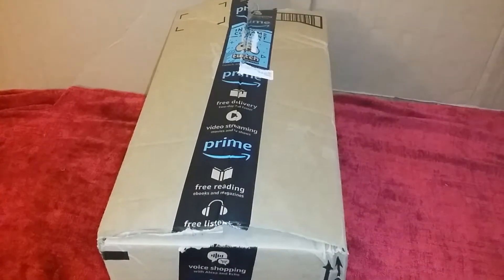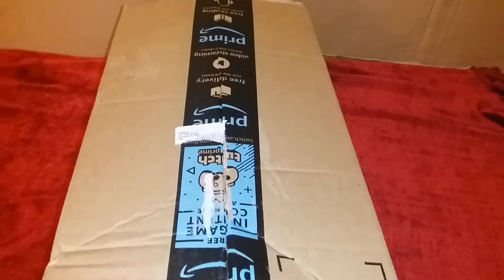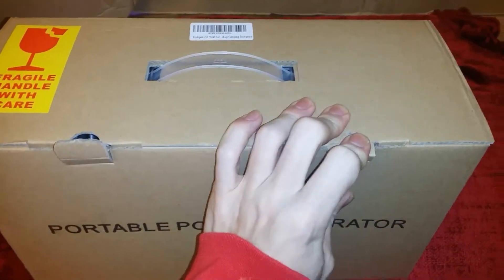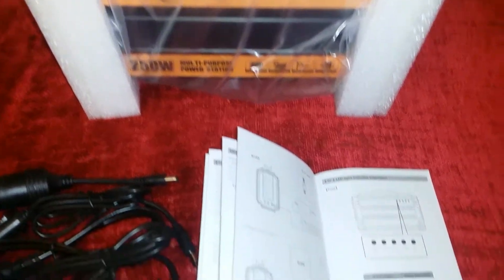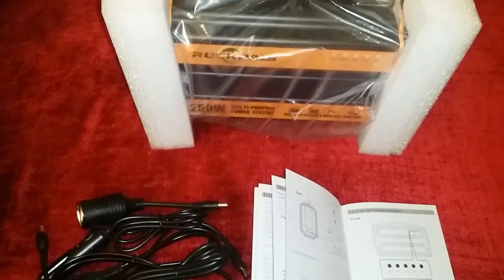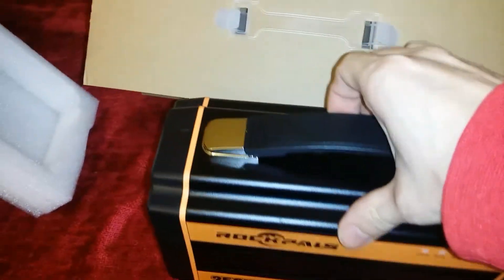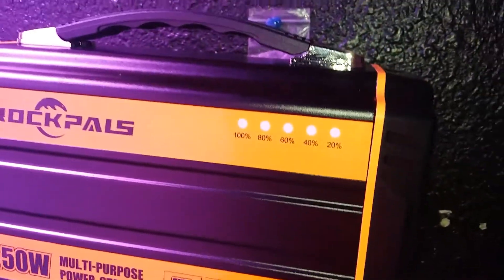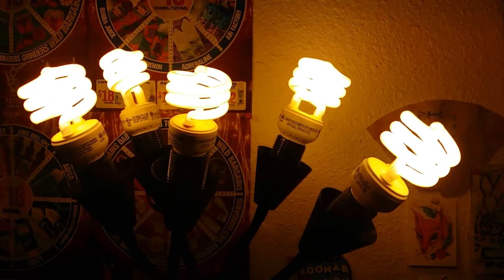Rockpals 250W Solar Generator Battery Power Backup Unboxing Review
As expected none other than quality,packaging from shipping was fantastic! Packed nice and snugly double boxed with foam and air-padding.
Product condition was hands down not what i was expecting either!
Needless to say,superb is an understatement. This LITTLE thing... is quite amazingly powerful! Having compared it to a normal standard sized screw driver,its very tiny in person. However dont let the small form factor throw you off.. having only weighing in around 5.5Lbs and this thing packing what should be a 7S Li-Po battery with lasting discharge capacity of 222Wh/60AH
Plenty enough stable AC power for most household items. Mind you 300W surge! 250W continuous. I have done up yet another unboxing and overview review test video with this product to further see its capabilities and limitations. However havent met any limitations by testing most normal day applications like CFL Lamp lighting up to 80W total,fan(s),and my favorite being even able to power without any problem,my Rockpals 600W LED Grow light! How appropiate!
DC output will always be your best choice to get the longest lasting runtime off this Power supply,noted that using AC does result in a power loss of near 30% due to switching power adapters like AC-DC wall chargers. So using the on board  USB  charging ports would save you a lot of power! The DC 12V outputs also are great feature and work as UPS lines,each up to what should be 60W. I havent been able to test the full wattage limitations exactly,but i do know they supply close to 15V output which will stabilize down when having a load put on it,closer to the 12V range.
With that being said,i was able to answer some of my own questions about this unit as to be used for solar banking. Noted: i had mentioned about this unit not having an included solar panels charger,i found there was a different unit that used to be sold as a kit with solar charging panels and not this one.
So with a solar panel charger plugged into this unit you CAN use the 12V (60W) outputs while charging the unit either off a solar panel charger or the home AC wall charging brick. While charging however you can Not use the AC outputs! Also USB is limited and doesnt output while charging with solar/DC 15V input from home wall charger.
When received the Rockpals 250W supply the battery was basically fully charged from the start having read at 100% and after plugging in to charge had started back at 80% and then full 100% within 5 minutes. Be sure to check out my review video on here or on my YouTube @ my username for the highest quality possible video review&unboxing for anything else ive missed and failed to mention here!

Rockpals,rockpals 250W,solar generator,emergency power backup,gasless,electric generator,gasless generator,eco,power free energy,solar battery banking,off grid living,power station,amazon,reviews,unboxing,